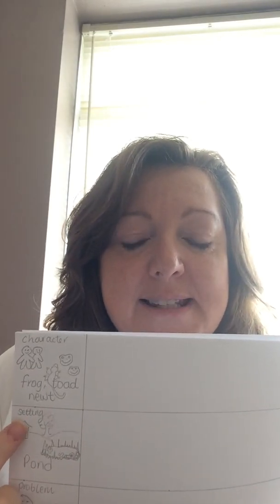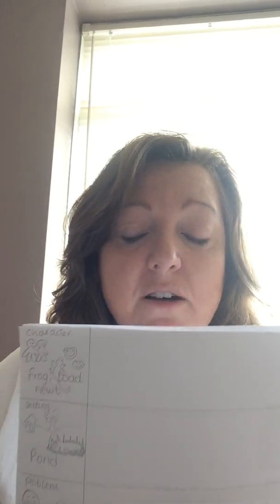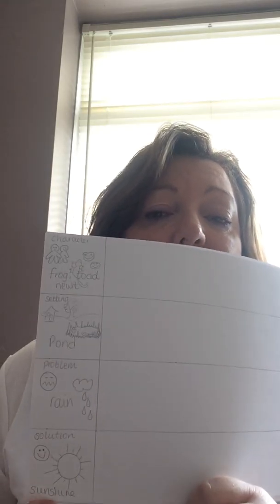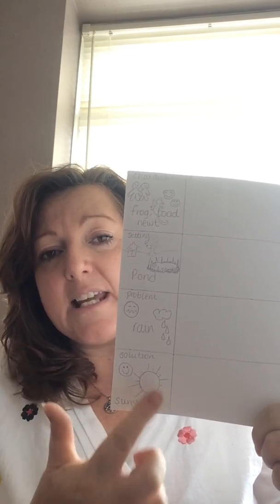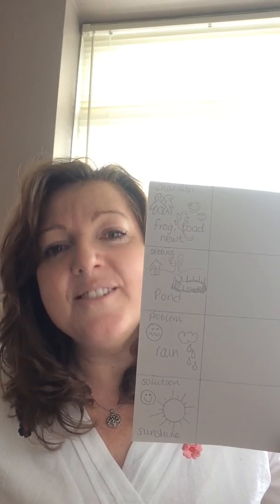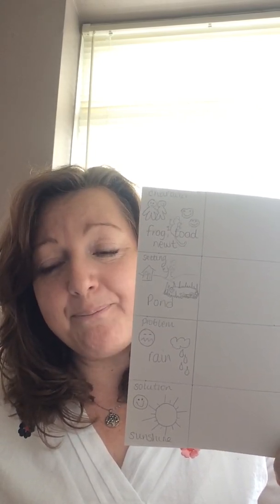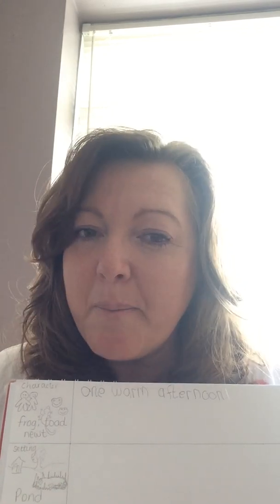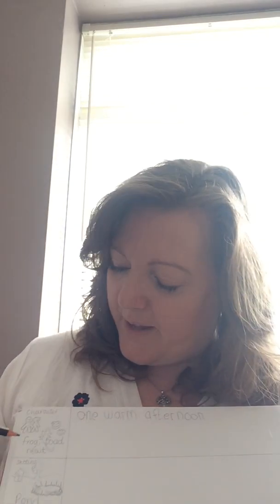Nursery - Friday's Learning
Bells Farm Primary, Birmingham